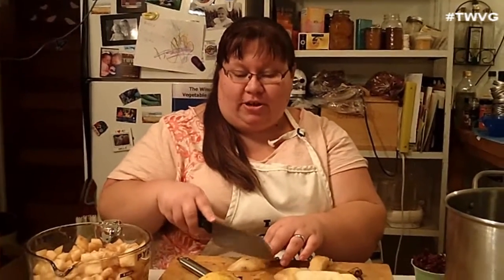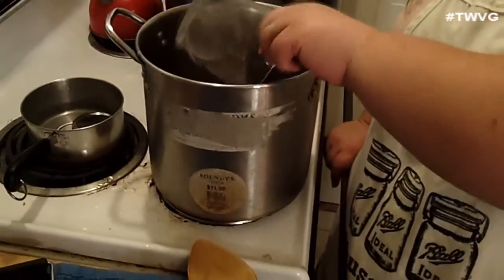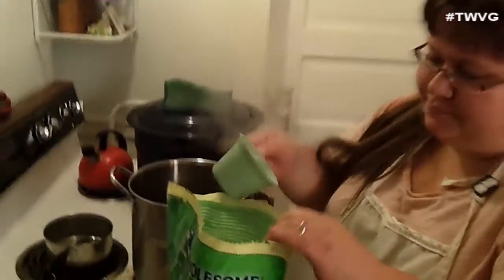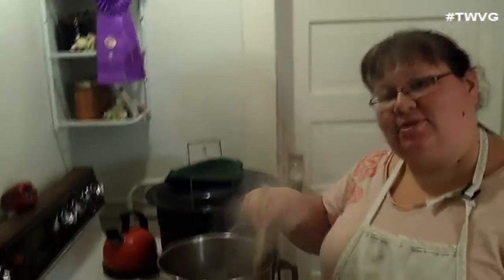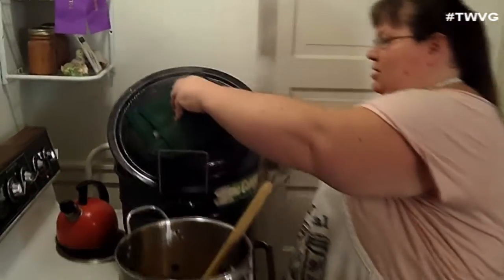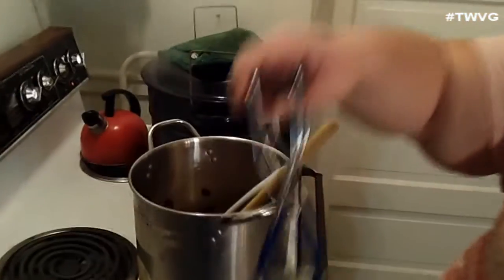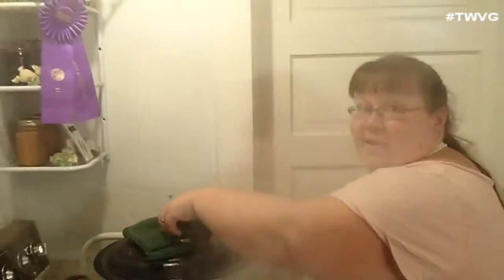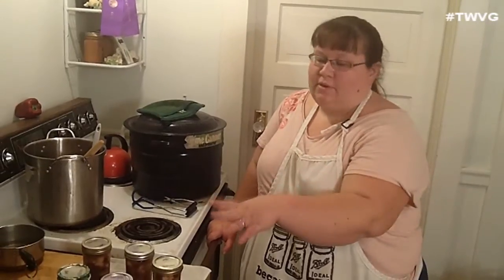Pear Cherry Chutney - Canning What You Grow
Holly shows how to make a delicious pear cherry chutney that is good with pork, chicken, ham or cheese and crackers.

Recipe:
Makes about 5 half pints

Ingredients:
1 cup dried tart cherries
1/2 cup sugar
1/2 cup lemon juice
3/4 teaspoon ground cinnamon
5 cups peeled pears, coarsely chopped

Method:
In heavy kettle combine everything except the pears, bring to a boil over high heat.  Reduce to a medium, simmer for 5 minutes.  Stir frequently.

Prepare jars and canner.

Fold pears into mixture.  Simmer for around 5 more minutes.

Ladle into hot half pint jars leaving 1/2 inch headspace.  Adjust 2 piece lids. Process in a boiling water bath canner for 10 minutes.  Remove and place on a towel on counter or table.